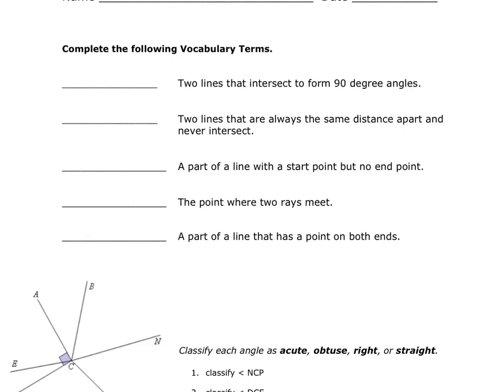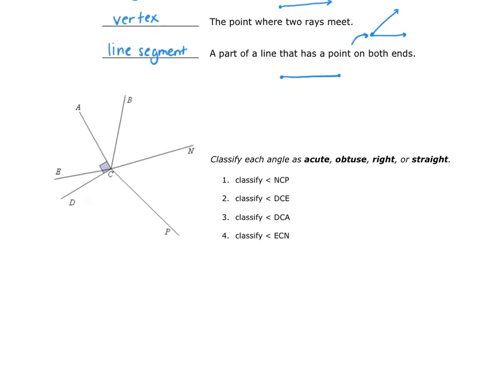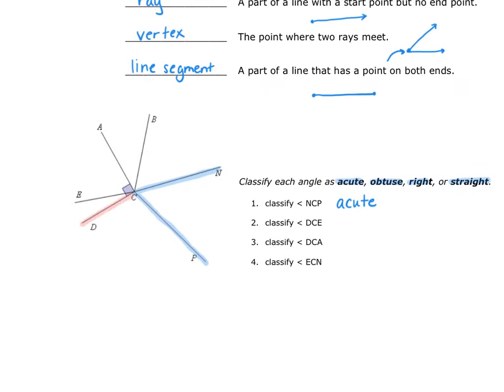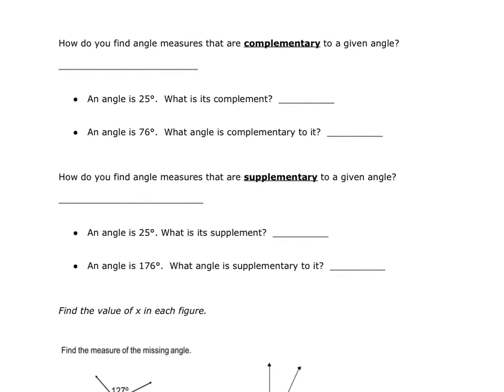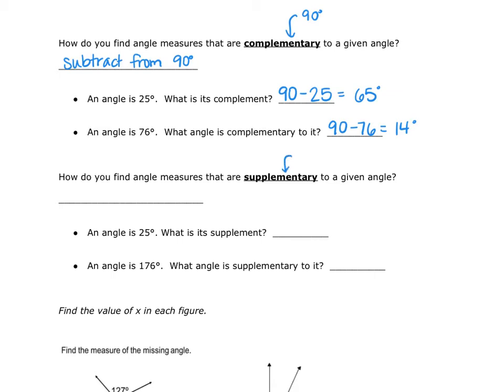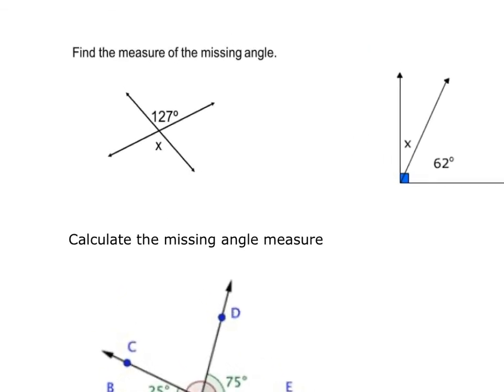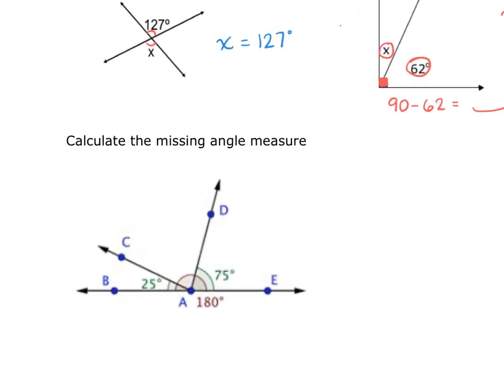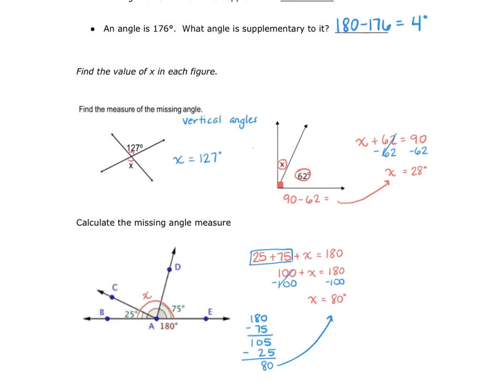S8a.1 Study Guide Review Classifying Angles